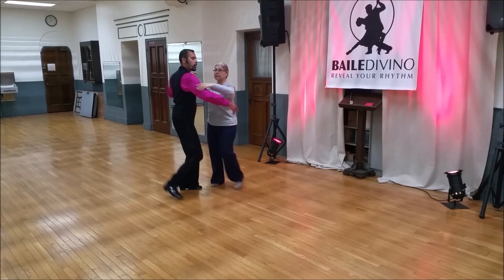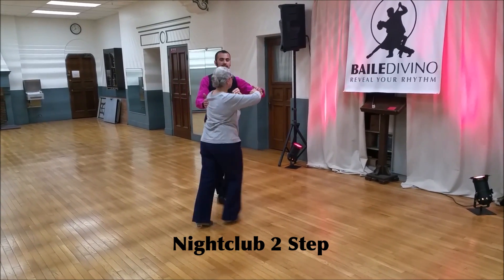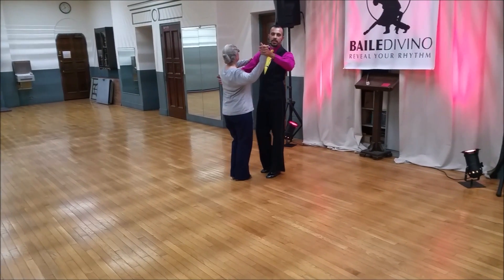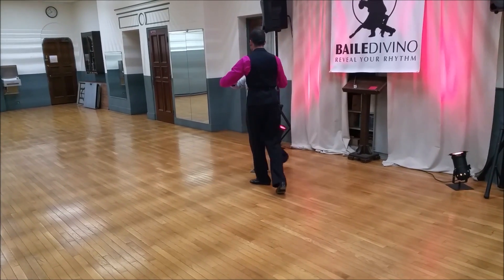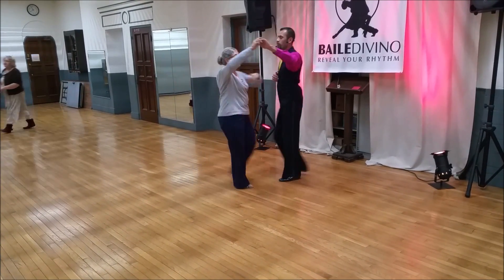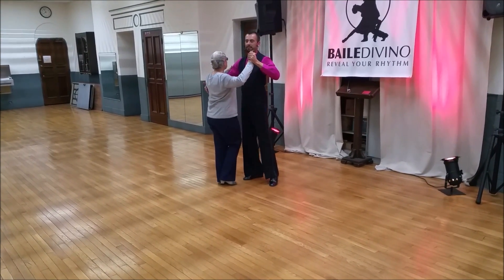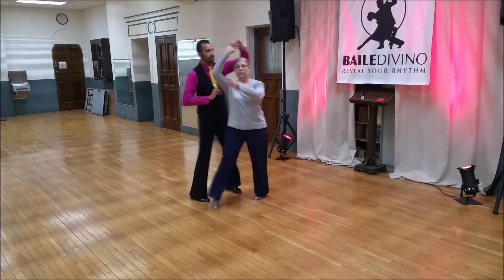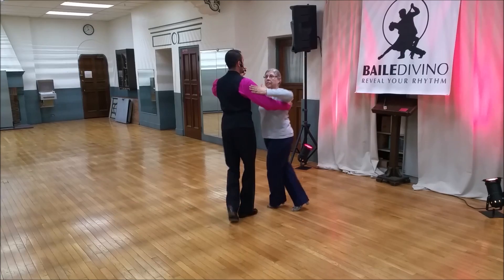Baile Divino: Ballroom Basics (Week 5 of 6) May 9, 2016 [HD]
In this class we learned a new pattern in the Nightclub 2 Step.

-Peek-a-boo to Underarm Turn